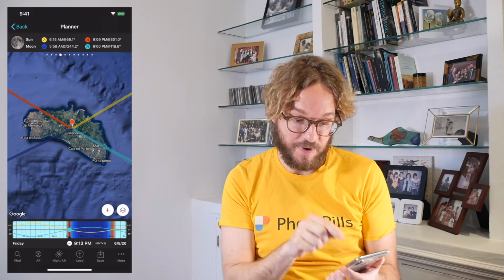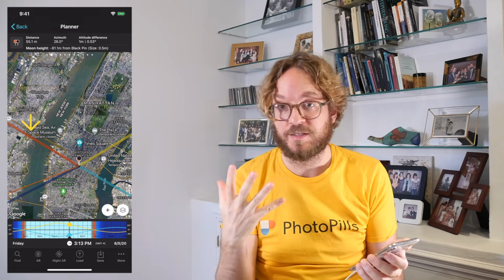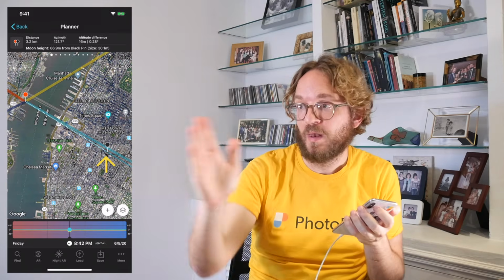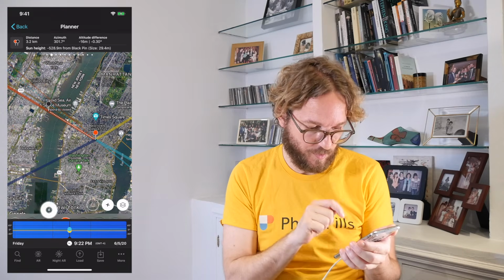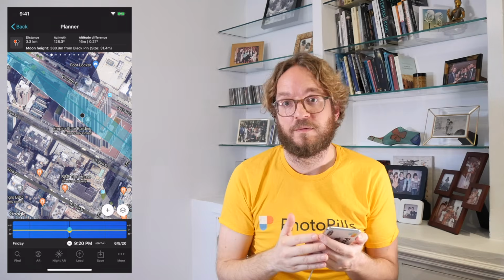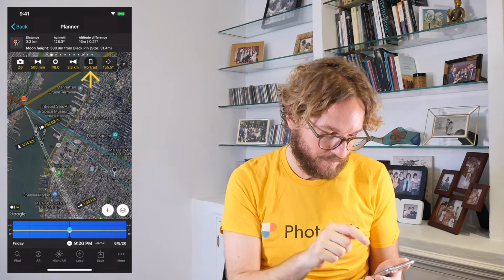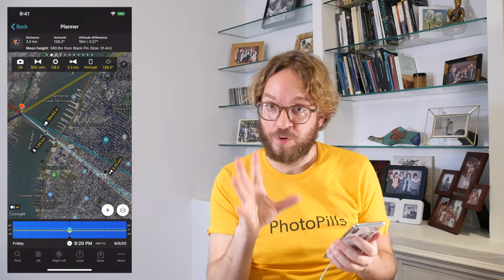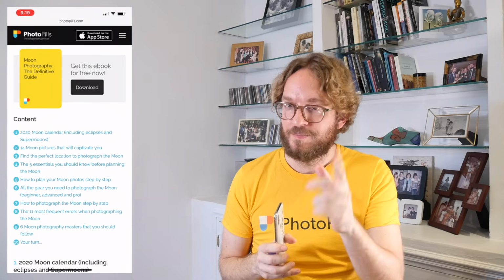How to Plan a Photo of the Next Full Moon with a Building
Learn how to plan a photo of the next Full Moon with PhotoPills to the last detail. Including planning the field of view (framing) and the depth of field, so you get, in focus, both your subject and the Moon.

TIME INDEX
00:00 Introduction
00:56 Set the Full Moon date
01:46 Place Red Pin next to your subject
02:26 Place Black Pin on subject
03:21 Find the initial shooting spot and shooting time
06:26 Adjust the shooting spot and shooting time
09:20 Check Moon size
11:00 Plan field of view and depth of field
13:44 Check natural light
15:12 Save and share the plan
15:53 Final words